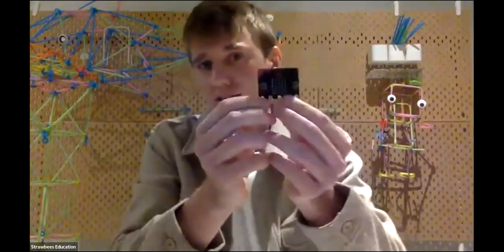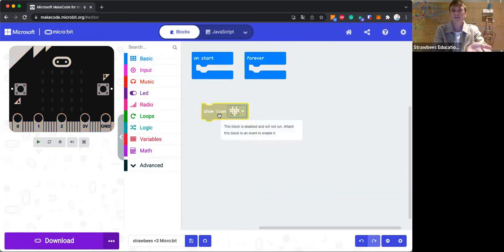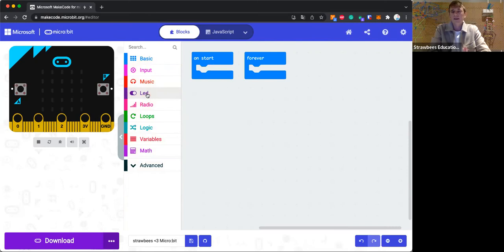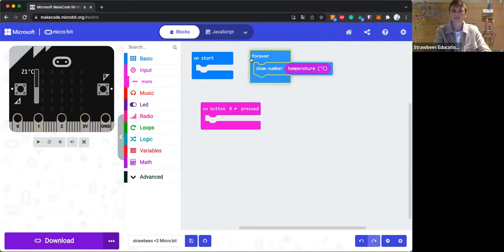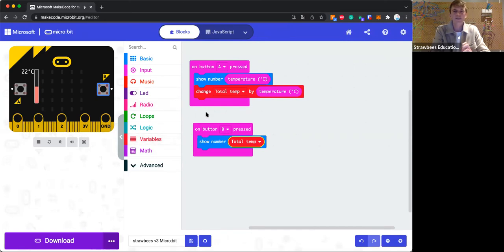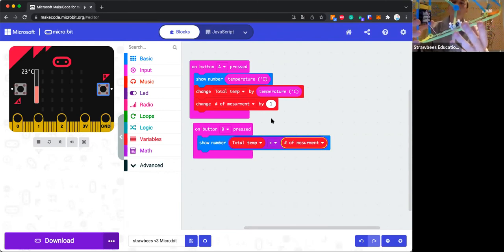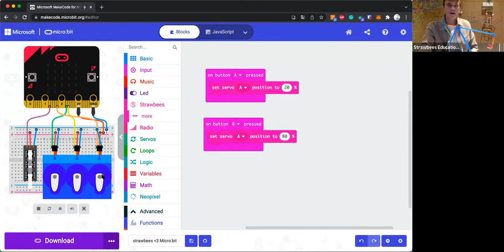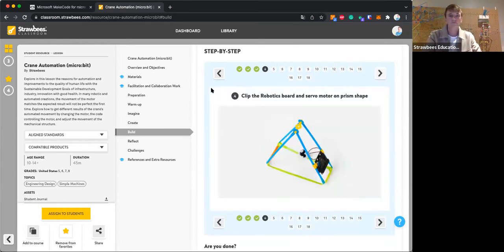Webinar 4 of 4: Get started with micro:bit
New to micro:bit or coding in general? Then this webinar is for you!
You will learn how to get started with coding in your classroom using micro:bit. Micro:bit is a pocket-sized computer that introduces you to how software and hardware work together.

Presenter - Andreas Hoel